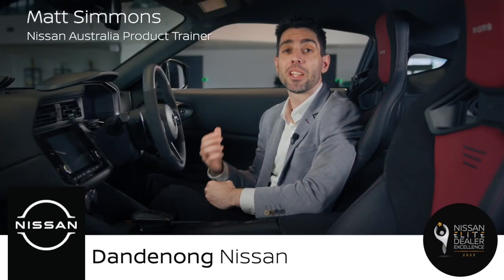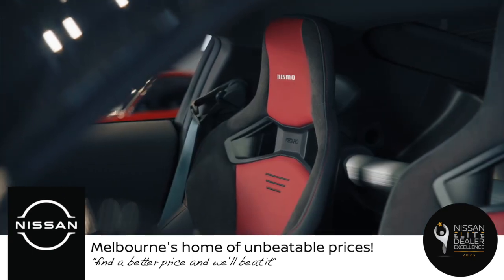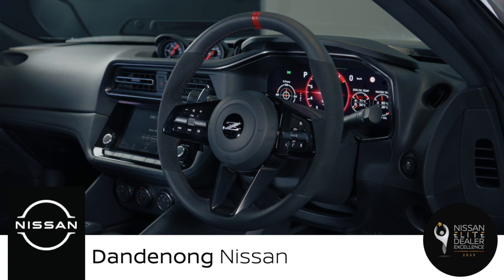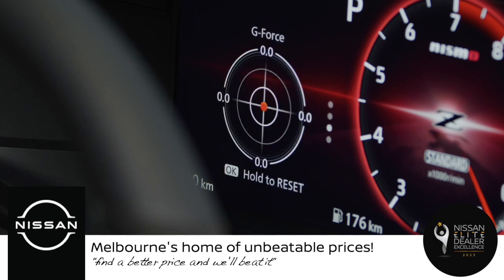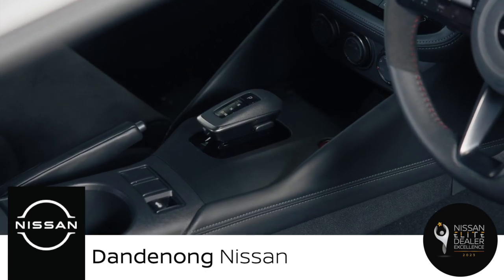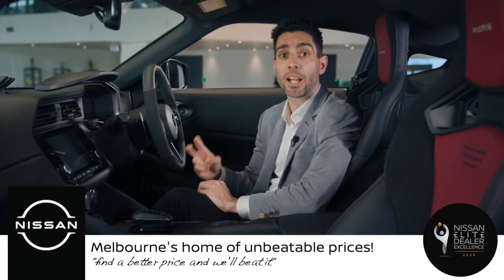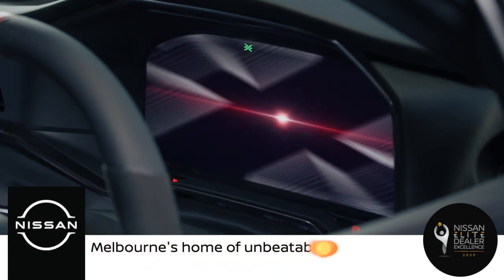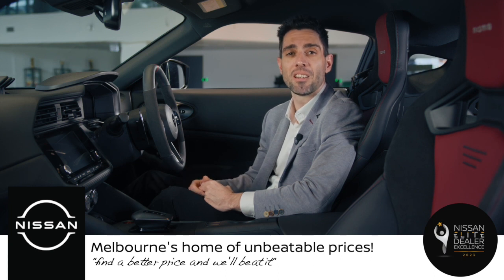Z Nismo Interior Product Video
The Nissan Z NISMO is the latest addition to the iconic Nissan Z line-up, which has been a symbol of driving excitement and pure exhilaration for generations of enthusiasts.

Z NISMO SOLD OUT FOR 2023